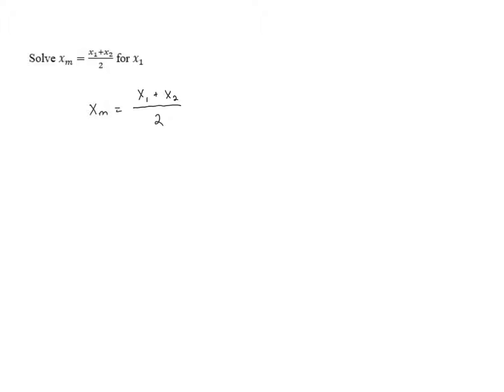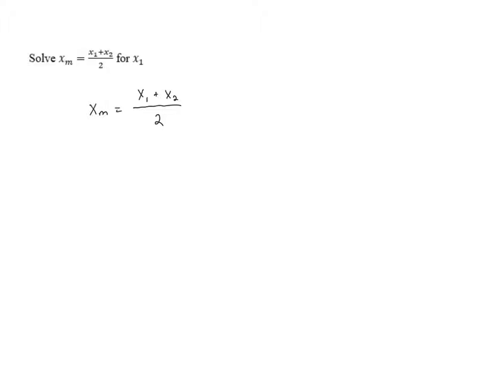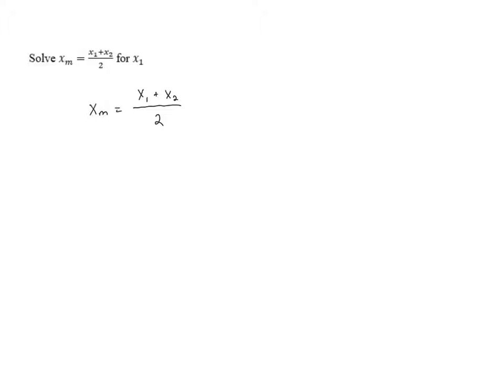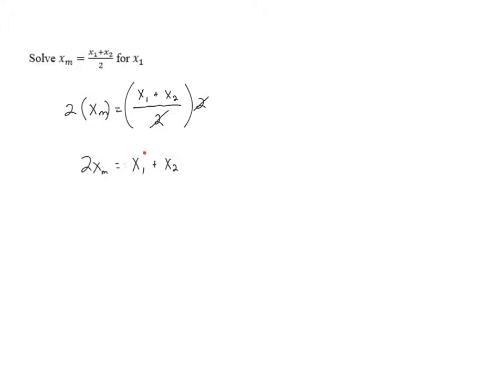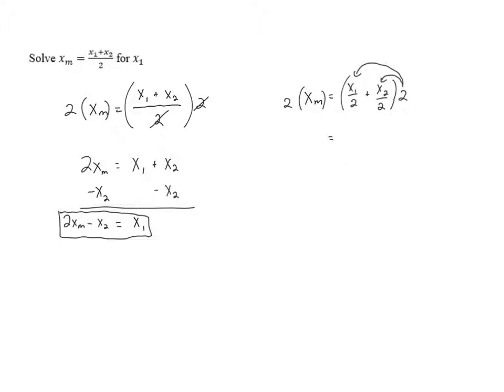Formulas - Problem 6